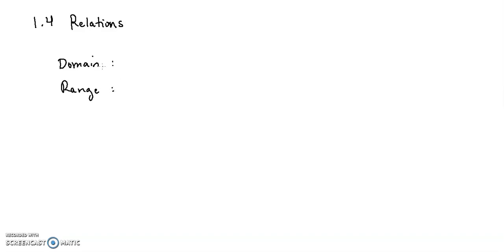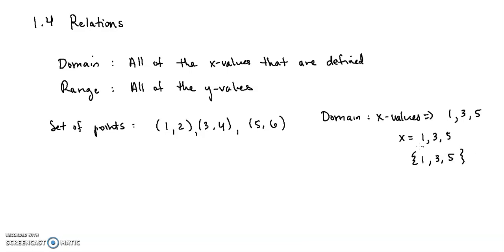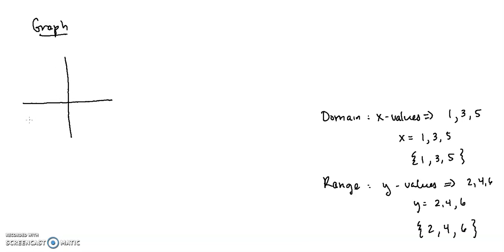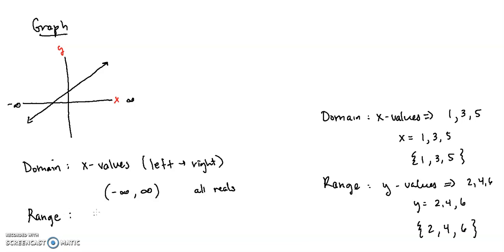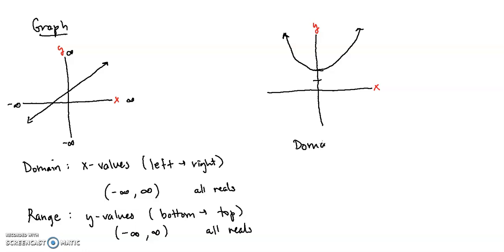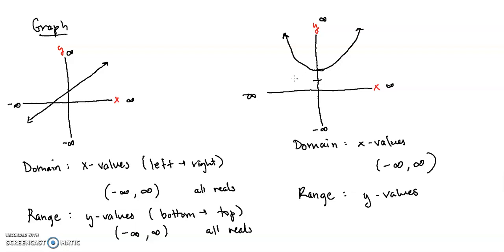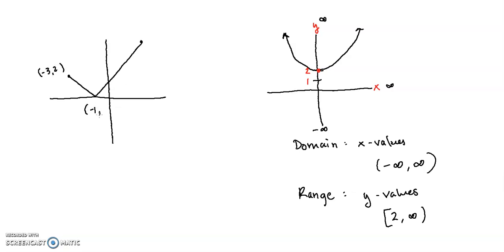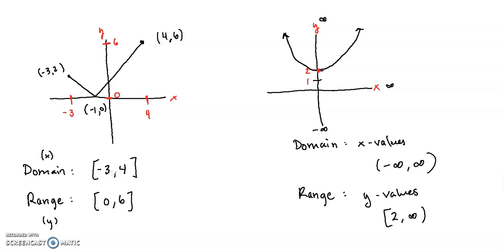IA Section 1 4